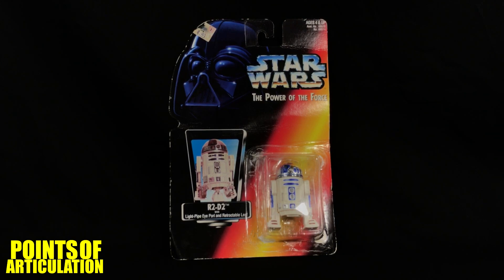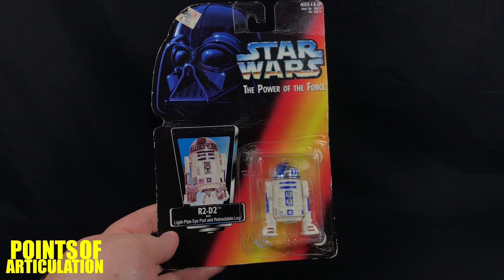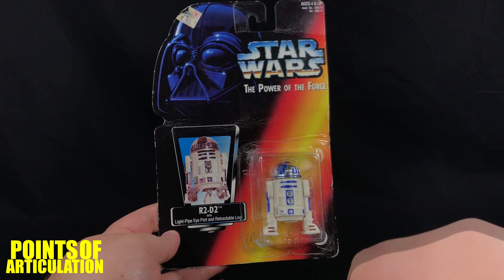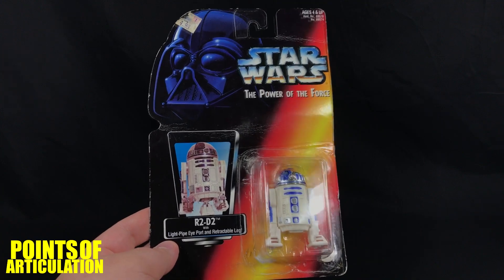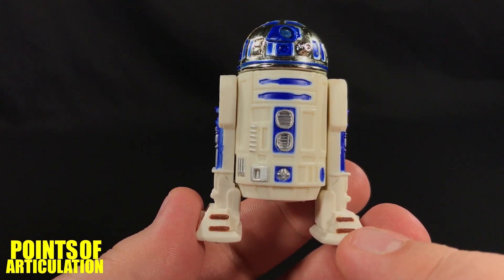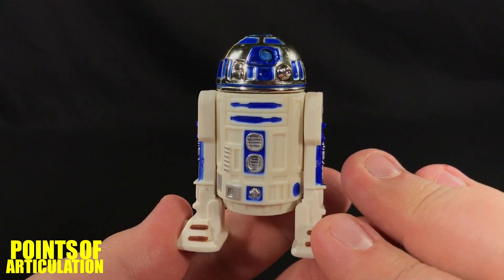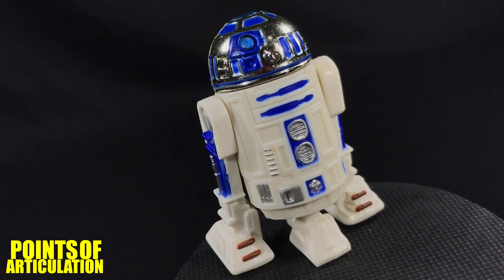Star Wars The Power of the Force R2-D2 Figure Review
Today I am very happy to finally start reviewing the Star Wars Power of the Force line of action figures! Like Galoob’s Micro Machines I grew up with these figures, they shaped my childhood, and got me into collecting Star Wars figures.  The first review will be of R2-D2! Hope you enjoy the review!